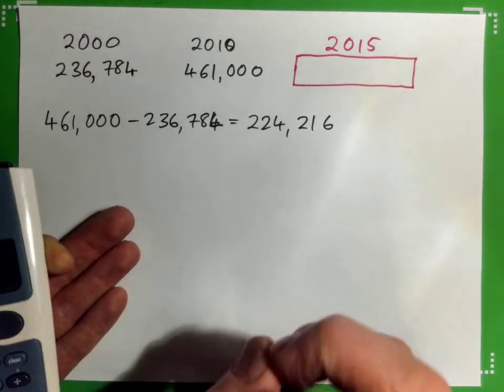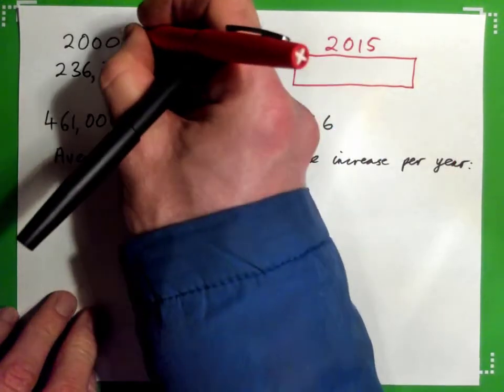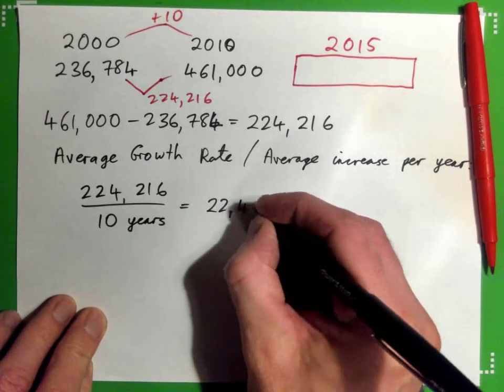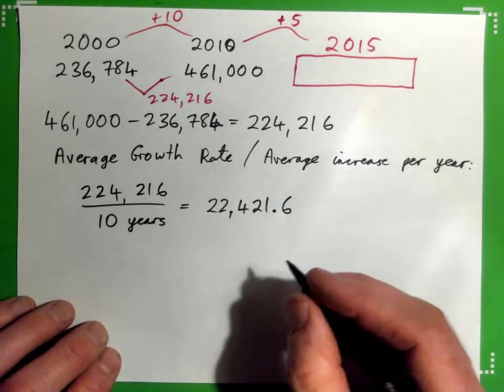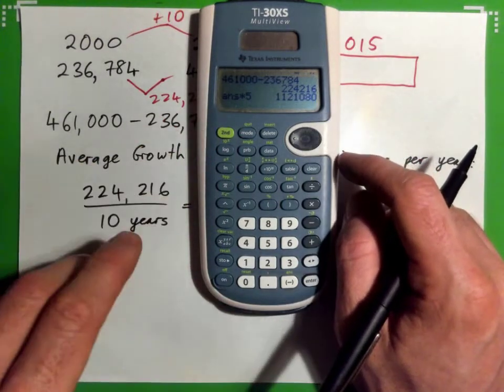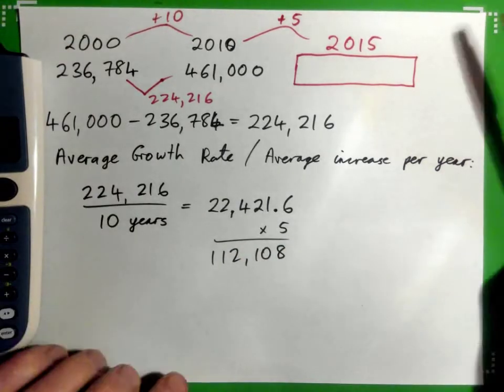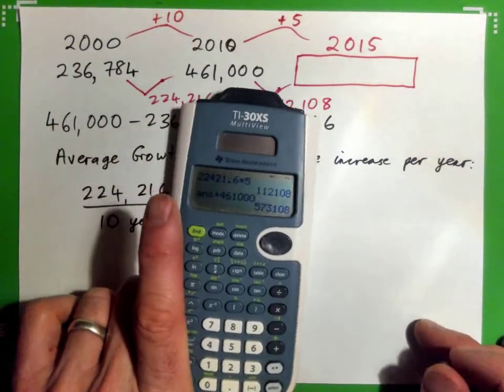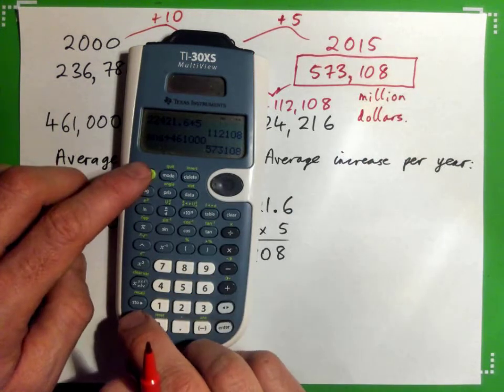Extrapolation: estimate college expenditures in 2015